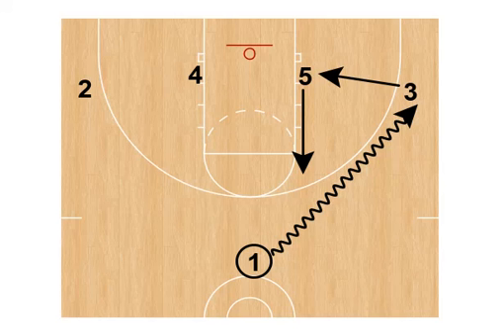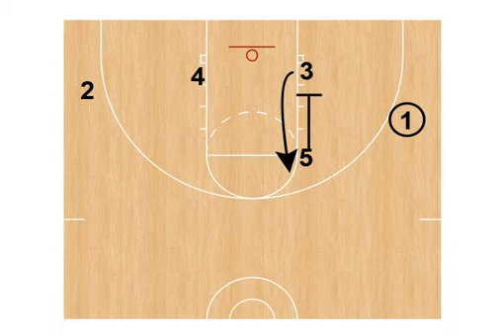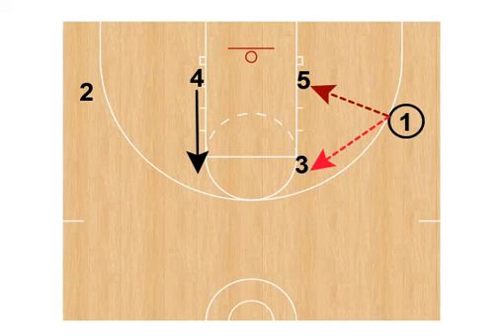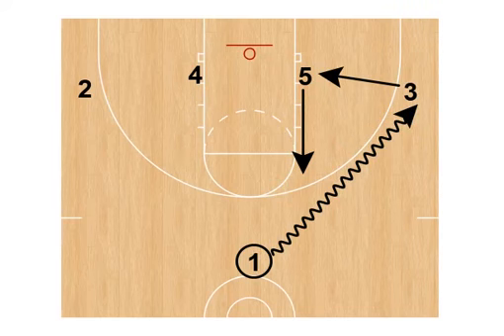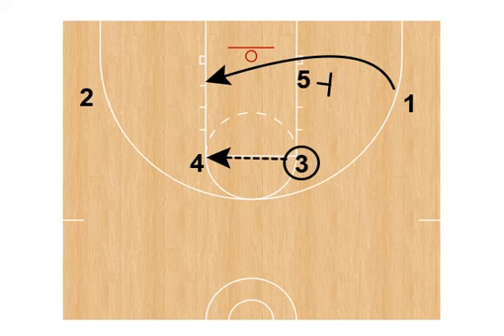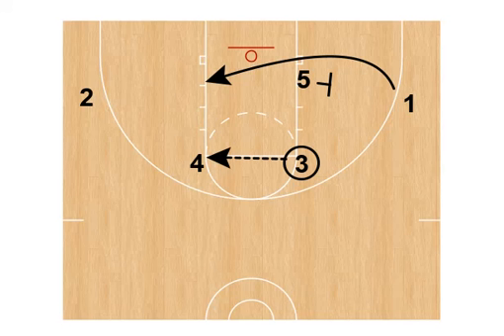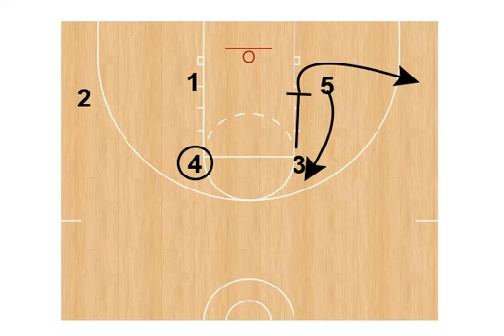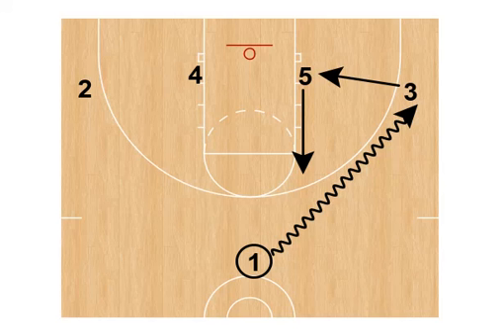The Flex Offense #4 -- Dribble Entry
The fourth video of the Flex offense vs. a Man-to-Man defense.  This is one of the various entries into the offense.